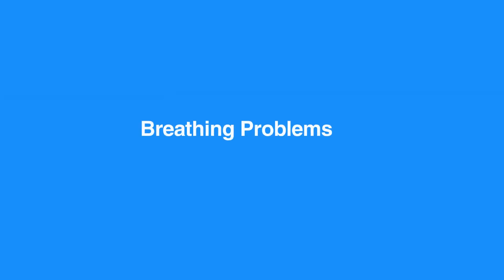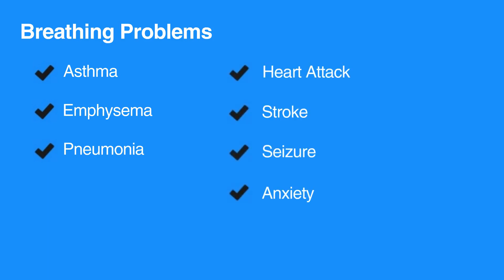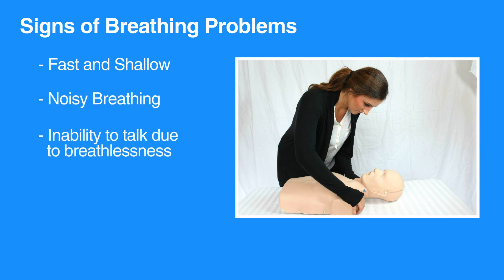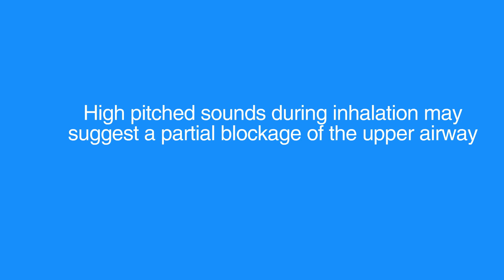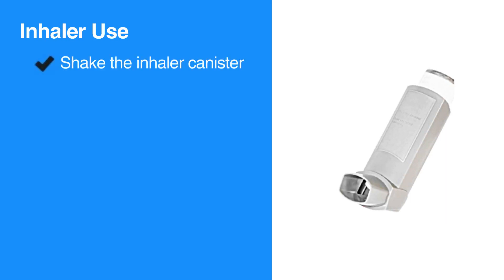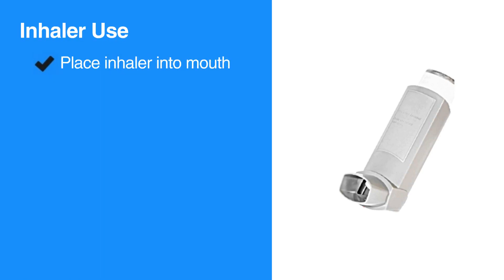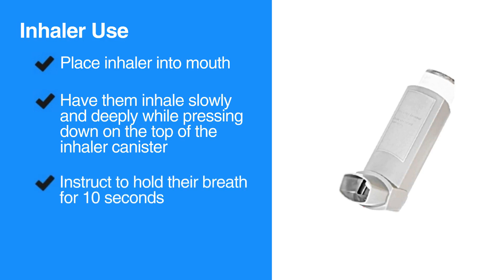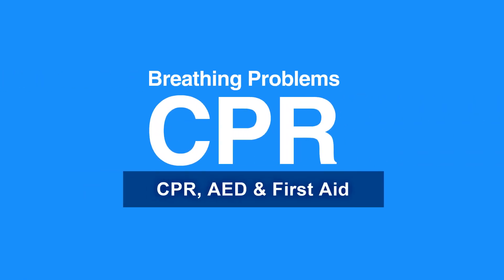2a. Breathing Problems (CPR) (2018) OLD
The topic of discussion for chapter two is Medical Problems. The first lesson in this chapter covers Breathing Problems in CPR. Instructions are provided for handling a situation with an individual having issues breathing. The process is covered from recognizing breathing problems to awaiting emergency response, after providing assistance.

"Breathing problems from arise from underlying lung diseases such as asthma, emphysema, or pneumonia. Other medical conditions such as a heart attack, stroke, seizure, or anxiety can cause breathing problems as well.

Signs of breathing problems include fast and shallow breathing, noisy breathing, inability to talk due to breathlessness, and unusual sounds. Individuals with asthma often make a musical sound when breathing, which can be heard as wheezing. High pitched sounds during inhalation may suggest a partial blockage of the upper airway. Individuals who have asthma or chronic lung disease are generally familiar with how to use their breathing medications, such as inhalers.

To help an individual use an inhaler, first shake the inhaler canister.

Then, place the opening of the inhaler into the spacer if available.

Next, instruct them to fully exhale.

Place the spacer or inhaler into their mouth. Simultaneously, have them inhale slowly and deeply while pressing down on the top of the inhaler canister.

Instruct the individual to hold their breath for up to 10 seconds if possible. They should be prepared to repeat if respiratory problems persist.

Stay with the individual until the symptoms improve or until emergency response arrives."